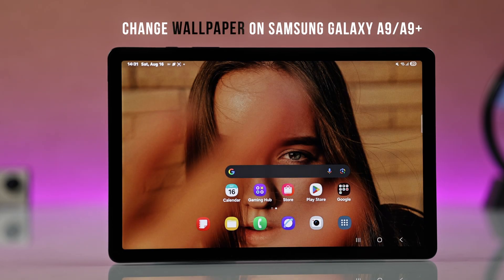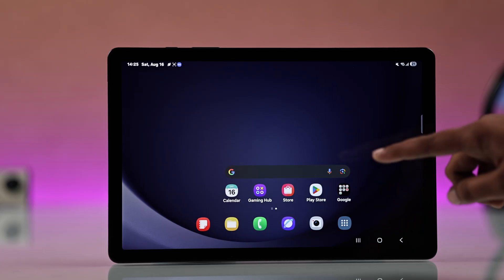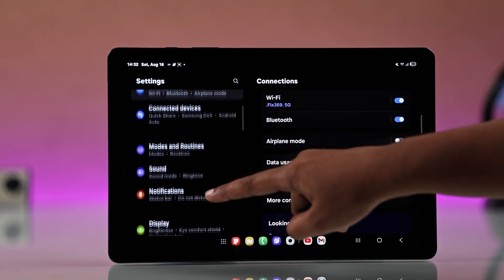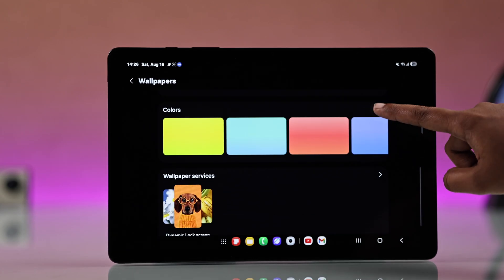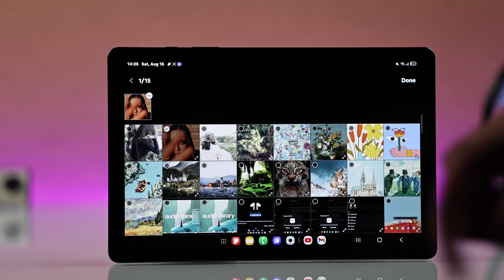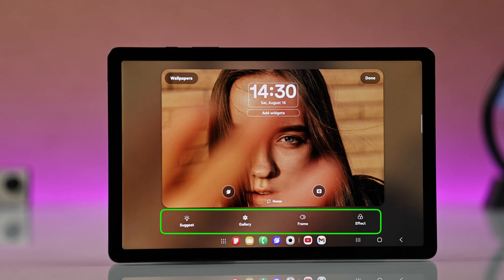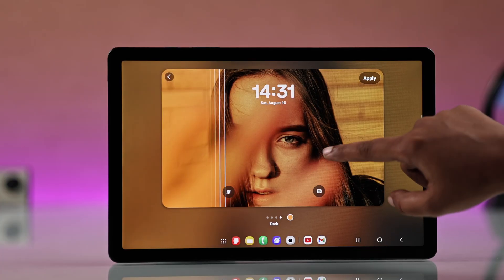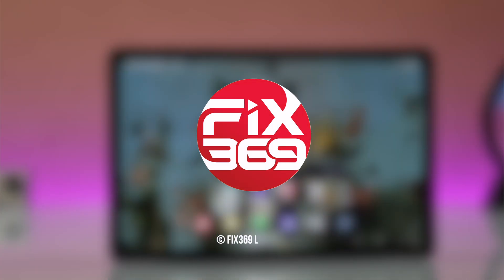Samsung Galaxy Tab A9: How to Change Wallpaper [Home & Lock Screen]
Want to know how to change the wallpaper of your Samsung Galaxy Tab A9 or A9+ with One UI when bored with the default ones? Can’t find a way to set your own photos from the gallery as Wallpaper for Home and Lock Screen on Galaxy Tab A9? You’ve come to the right video.

Follow the 3-step guide to Home and Lock screen Wallpaper on Samsung Galaxy Tab A9/A9+ effortlessly. Here we’ll show you how to properly customize the Samsung Galaxy Tab A9 wallpaper and personalize it as you wish.

0:00 Intro: Change Wallpaper on Samsung Galaxy Tab A9 Tablet
0:09 Step 1: Access Wallpaper and Style Settings
0:27 Step 2: Change Wallpaper, including Set Photos from your Gallery
0:53 Step 3: Edit the Wallpaper with Filters and Effects